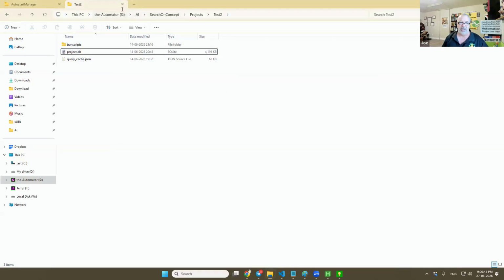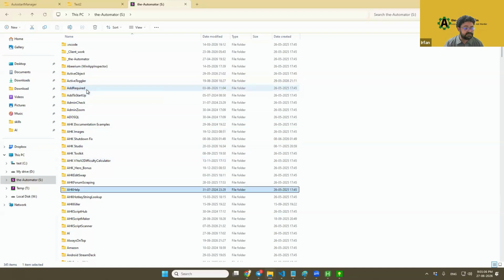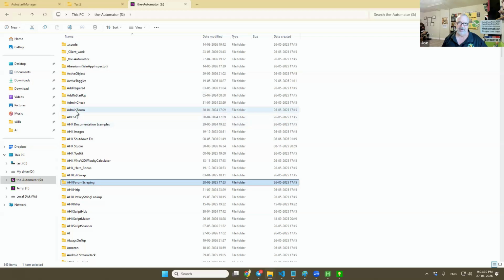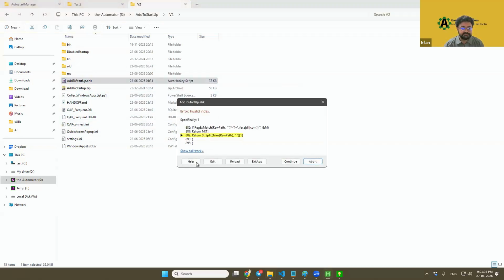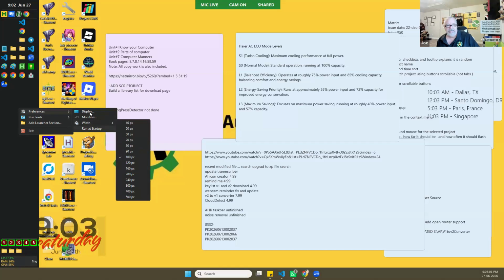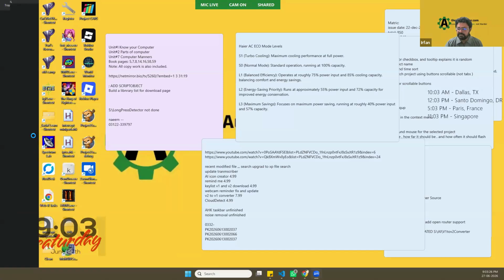AutoHotkey Startup Tools You Need 💻 | Hero Extract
*Summary*
The video extract from a Hero Club call covers the quick development of an AutoHotkey tool for managing embeddings and database results. It highlights AHK versatility compared to other languages and a mindset shift for handling multiple startup scripts efficiently.

*Key Points*
[00:00:00] - Tool Creation and Startup Mindset Shift
 • Speaker describes building an embeddings tool in about four hours using AutoHotkey with FFmpeg and SQL for database handling.
 • AHK offers more versatility than browser-based or Python alternatives for rapid development.
 • Realized a better approach by adding startup options to individual scripts instead of launching them all from one main script.

[00:02:23] - Add to Startup Script Improvements
 • Discusses an improved Add to Startup script that enables, disables, exports, and imports items with options.
 • Notes database access issues since files are on another computer and suggests making the tool computer-specific.
 • Begins screen share to demonstrate taskbar behavior when right-clicking.

[00:04:45] - Taskbar Display and Tool Conclusion
 • Addresses taskbar switching to icon-only view with many items and adjusts display settings for labels.
 • Explains a custom fix to change view when icons exceed space without a scrollbar.
 • Wraps up by noting tools for reviewing and cleaning startup processes before ending the call.

*Brief Summary*
These AutoHotkey utilities streamline startup management and taskbar usability. Participants are encouraged to apply the add-to-startup feature for smoother workflows.